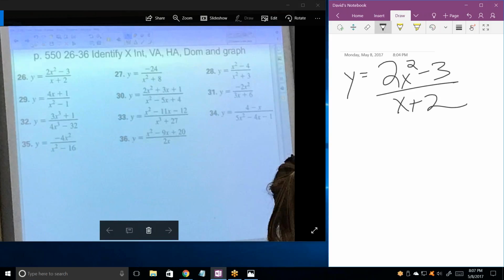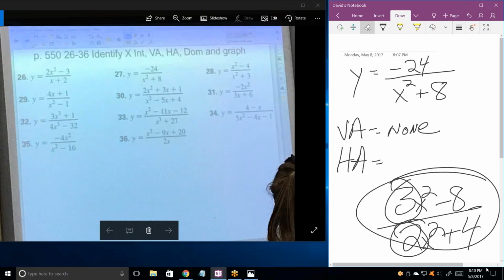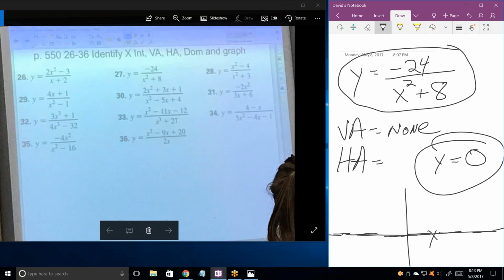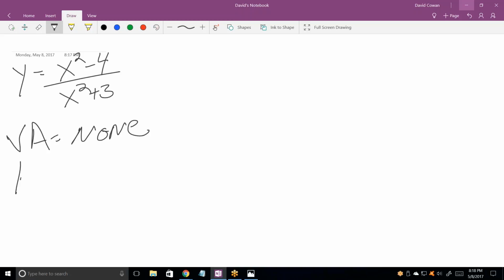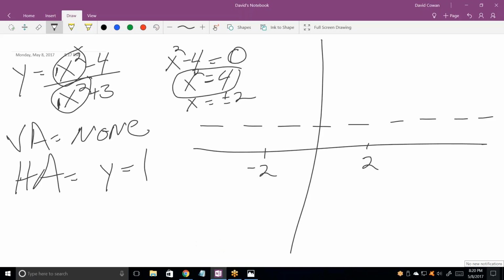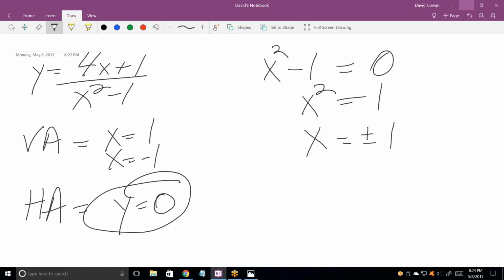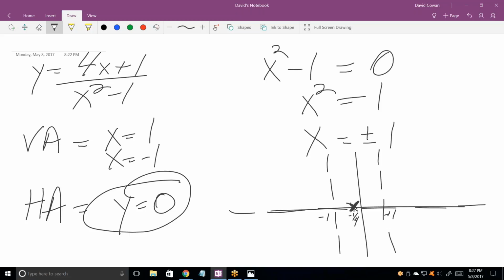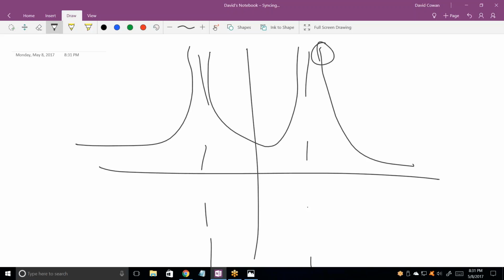Online Algebra 2 tutoring, DS050817